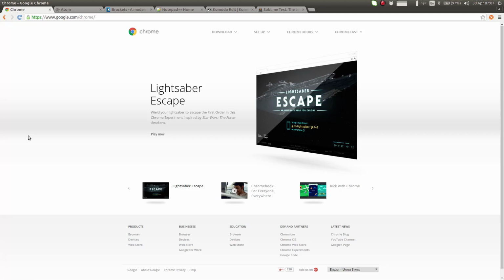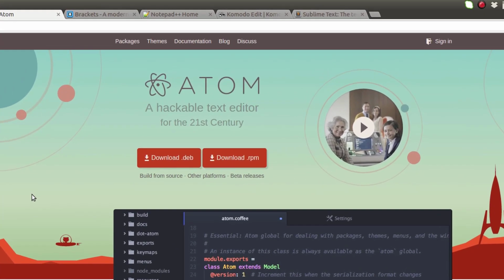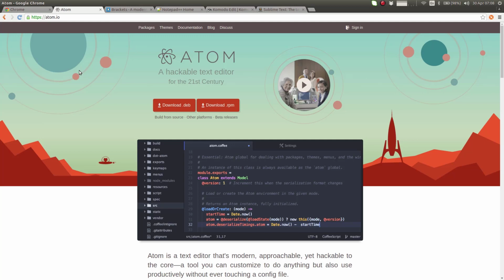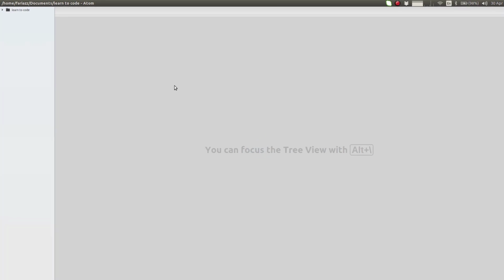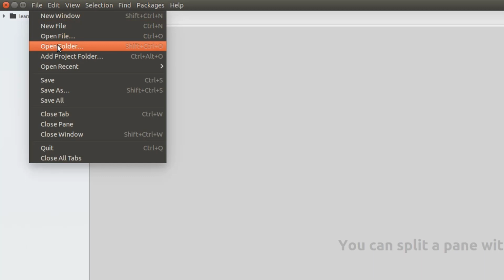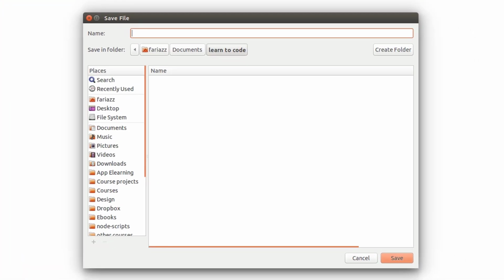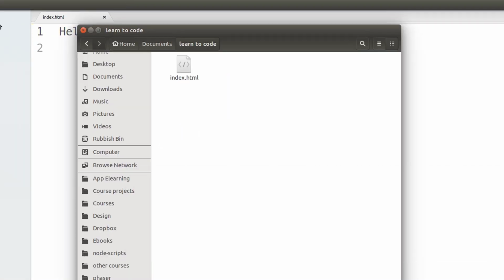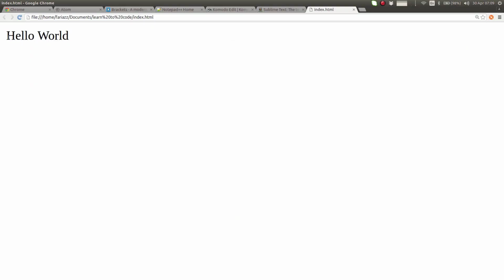Intro to HTML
TRANSCRIPT

Prerequisite number one is to install a current web browser. Prerequisite number two is a proper code editor. The one I'll be using is a free option called "Atom". It works on all platforms; Windows, Mac, and Linux. Another great option is Adobe Brackets, Notepad++, Komodo Edit, and Sublime Text is high popular editor and it has a free evaluation version as well. We need to create a folder for our project, so I'm gonna go to My Documents, and I've already created a folder called "learn to code". Next, I'm gonna open up my newly installed code editor, and go to File, Open Folder, and find this newly created folder. Our folder is empty for now, so let's create our first HTML file. File, New File. I'm gonna type in this file, "Hello World", which is what we wanna see in the browser, and I'm gonna save. I'm gonna call this file "index.html". HTML files always have the .html extension. If you go back to your folder, you'll see your newly created file. And if you double-click on it, it should probably show up on a web browser. You can also be more specific, and I'm gonna go to Open With, Google Chrome. And, as you can see, we have our Hello World up and running. If you've followed along and reached this point, you have successfully set up your development environment, and you're all ready to begin your coding journey. See you in the next lesson.